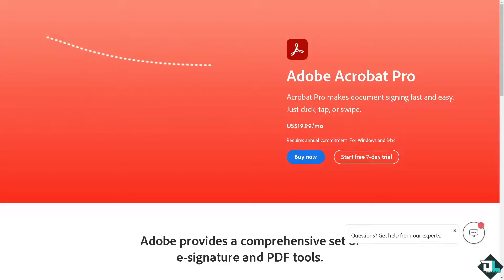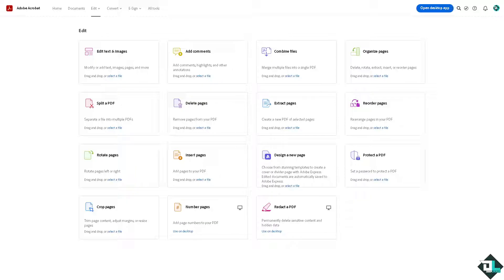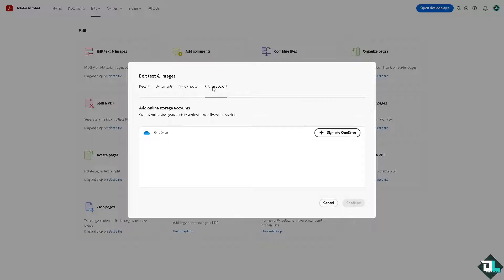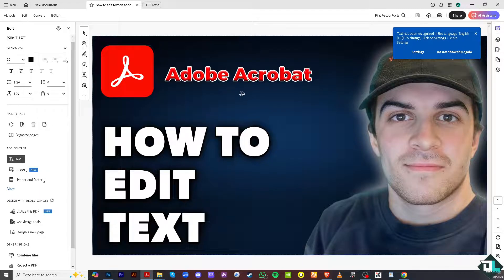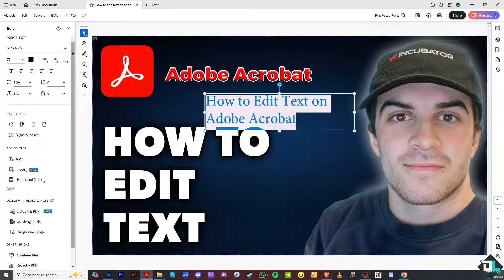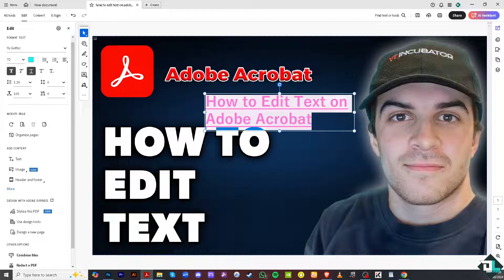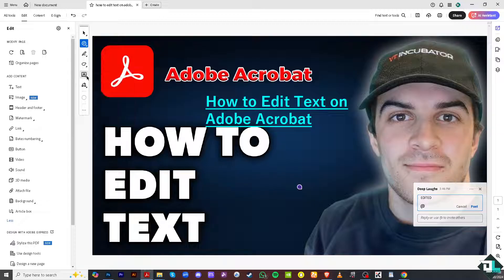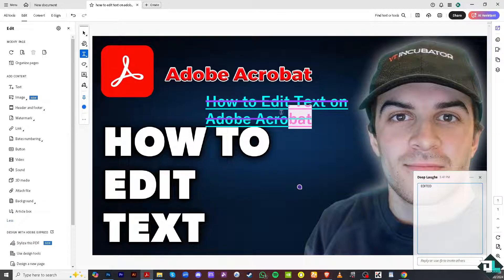How to Edit Text on Adobe Acrobat (Full 2024 Guide)